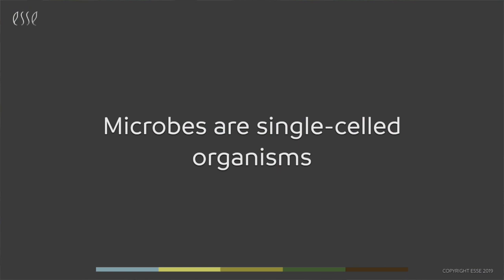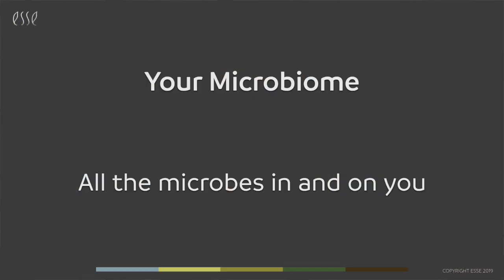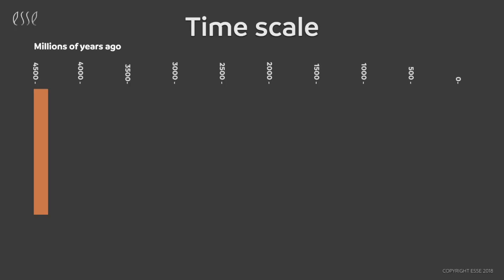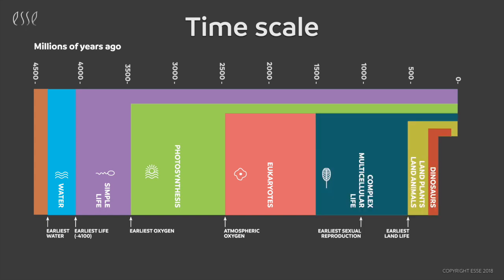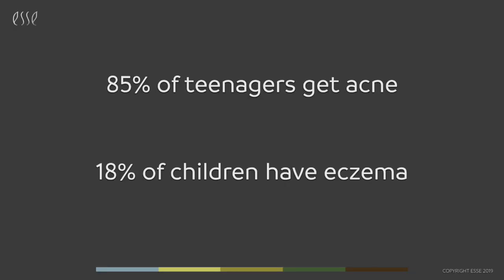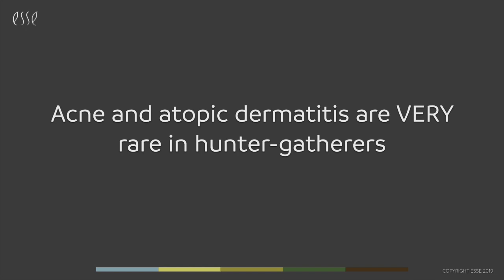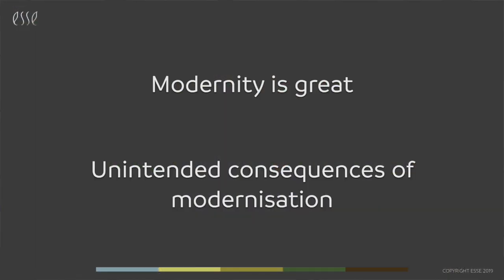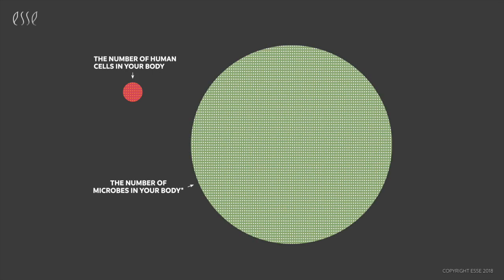What are microbes and probiotics?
All single celled organisms are microbes, this includes viruses. A microbiome is the sum of all the single celled organisms living in and on a body. All living things have a unique microbiome. The extent of your microbiome is vast – for every human cell in your body there are at least 10 microbes.